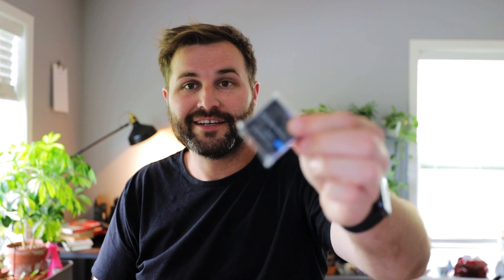Can you vlog with a $100 Amazon camera?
Had the opportunity to buy the cheapest full featured camera I could find on Amazon.